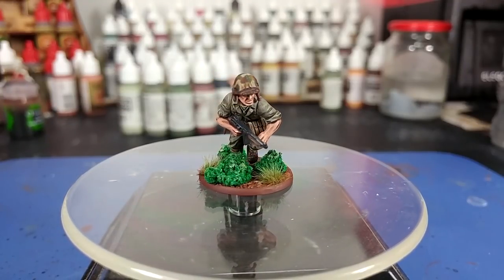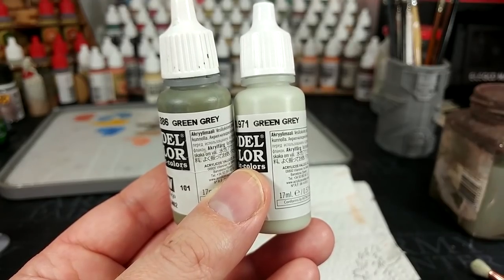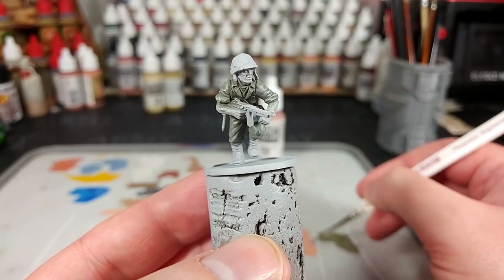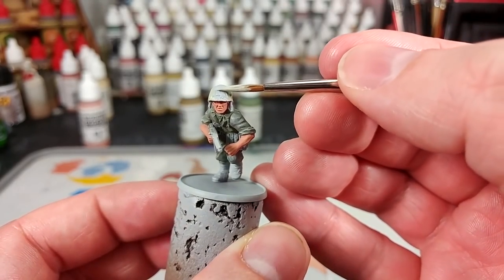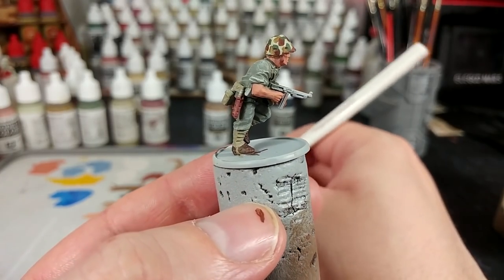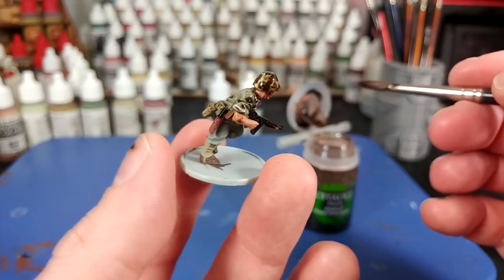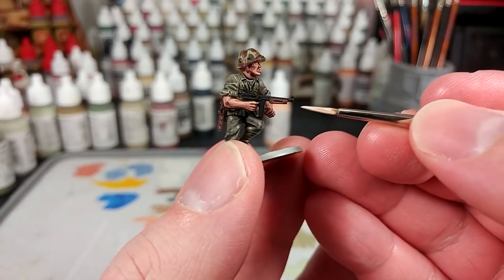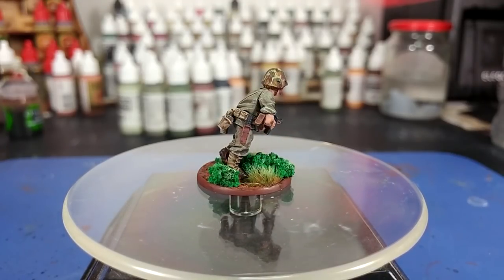Semper Fi! Battle-Ready US Marines - How I Paint Things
When Allied forces in the Pacific took the fight to the Empire of Japan, the United States Marine Corps would be the tip of the spear in battle after battle. Tough, well-trained and dependable, Marines fought both a determined enemy and unimaginable conditions to seize victory on island after island on their way to victory.

Start your own US Marine force for Bolt Action, Chain of Command or any other WW2-era game you can name with the Warlord Games plastic Marine infantry box

If you're looking for another USMC painting guide which uses purely Citadel colours, there's a classic here from the late Andy Zeck Even after years of painting, Andy's style influenced how I get my models on the table as quickly as possible, so it's well worth checking out how others might approach the same subject! Andy's are a lot more green than mine turn out, but you might like how that looks.

A few odd technical glitches featured in the audio of today's recording, so there are some odd cuts and jumps in this one. My apologies for some of the stilted nature of the outcome here, but I think it still works pretty well!

Thanks to Producer level Patrons Alan Nuttall, Ben Hicks, Kyrie Crawford, Trainboy, and Connor, as well as all the other Patrons that made this video possible, and Exit23 Games for recording equipment that helps keep the channel ticking over! Find out more at the following links:

PAINTS USED:

PRIMER:
Citadel Grey Seer

Green Grey (70.886)
Green Grey (70.971)
Beige Red
Pastel Green
English Uniform
Flat Brown
US Dark Green
German Camo Beige
Leather Brown
Mahogany Brown
Beige Brown
Flat Black
Citadel Iron Hands Steel (any silver colour will work here)
Iraqi Sand
Basic Skin Tone
Gunmetal Grey